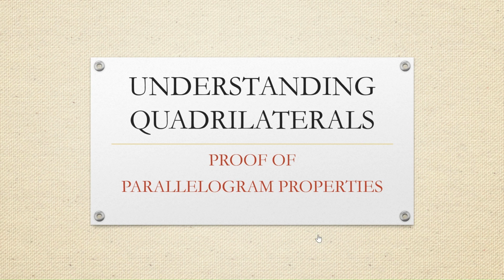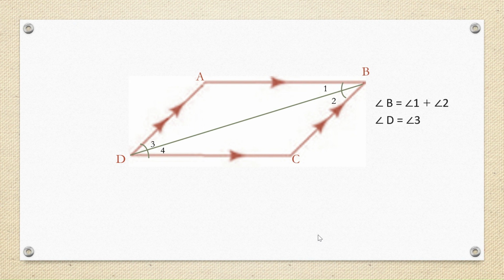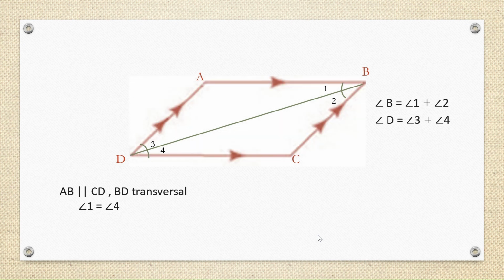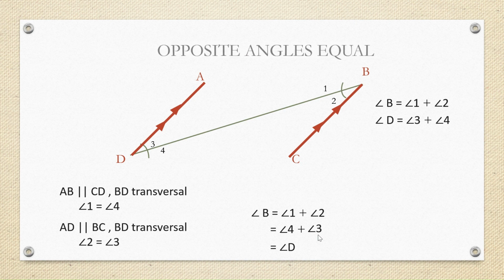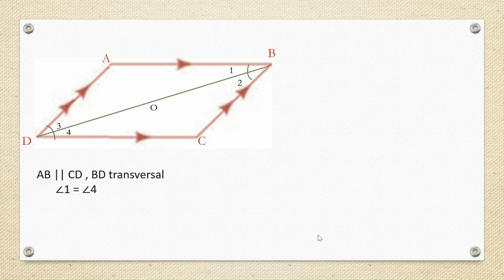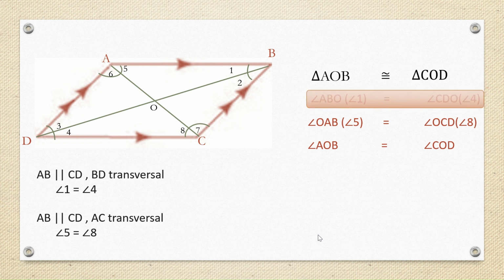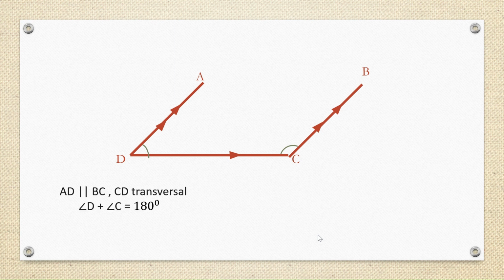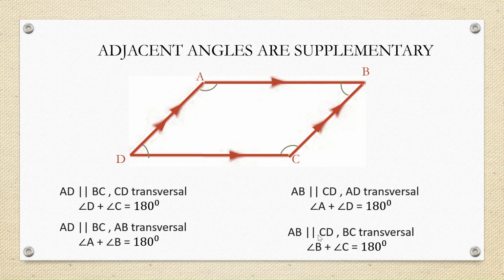Math - QUADRILATERALS - PROOF FOR PARALLELOGRAM PROPERTIES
Proof for below Parallelogram Properties.
- Opposite side are equal
- Opposite angles are equal
- Adjacent angles are supplementary